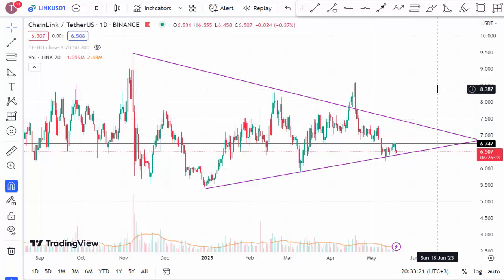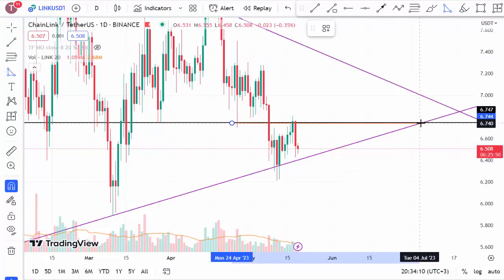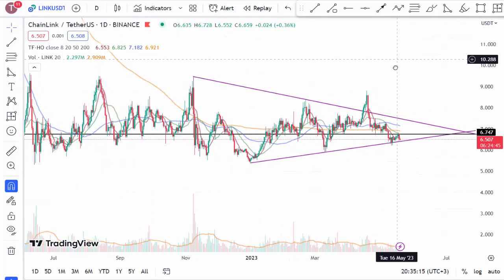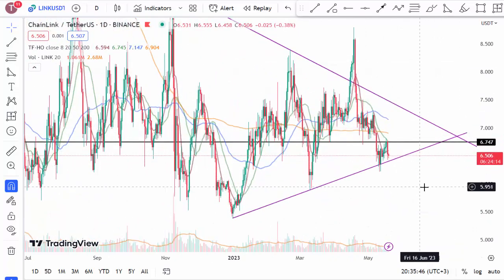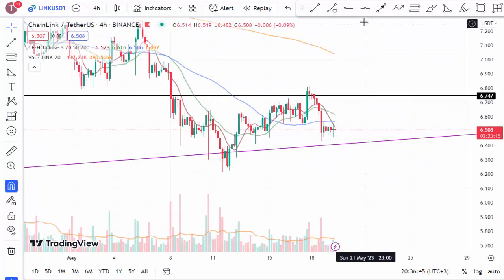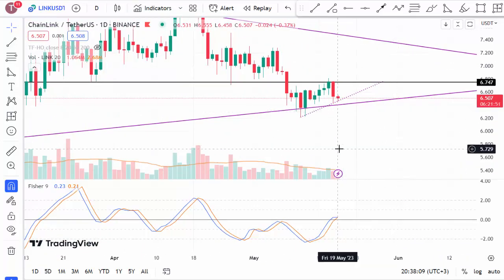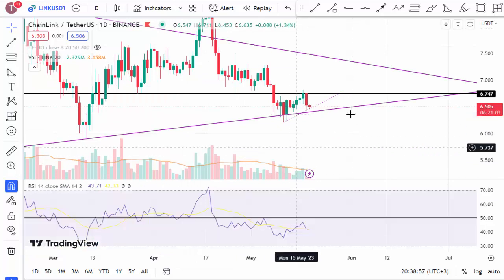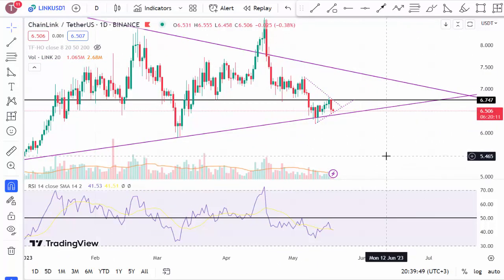Chainlink Coin (LINK) Price News Today - Price Forecast! Technical Analysis Update and Current Price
In today's video, we will be focusing on Chainlink (LINK) and its impact on the crypto market.

Join us as we conduct a thorough technical analysis of Chainlink, examining its recent price movements and trends. By analyzing key indicators such as support and resistance levels, we aim to provide valuable insights into potential trading opportunities and help you make informed decisions.

We'll also explore the fundamentals of Chainlink, discussing its unique features and use cases within the blockchain ecosystem. Discover why Chainlink has gained significant attention as a decentralized oracle network, connecting smart contracts with real-world data.

Furthermore, we'll dive into the current state of the crypto market, examining Chainlink's price in real-time and its performance in 2023.

If you're an investor, trader, or simply curious about the potential of cryptocurrencies, this video is a must-watch. Gain a deeper understanding of Chainlink, its role in the crypto landscape, and its potential for growth in the coming years.

-WARNING!